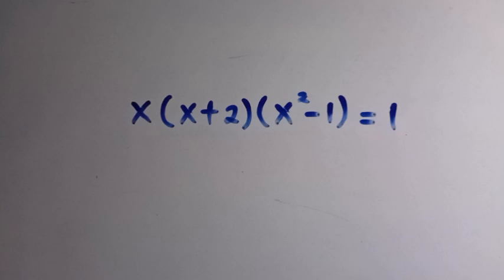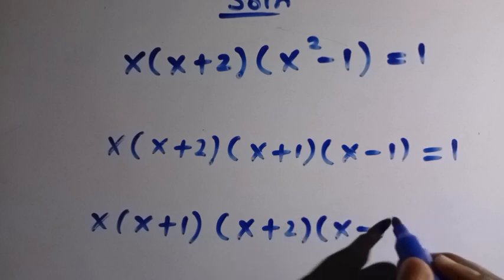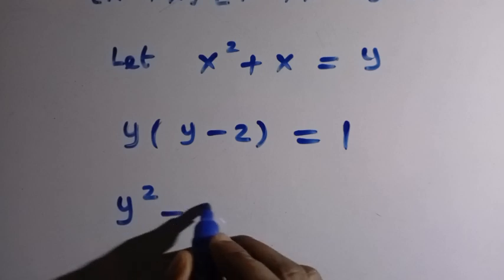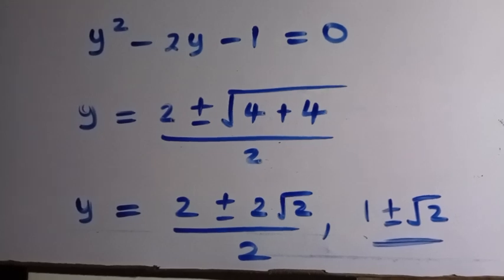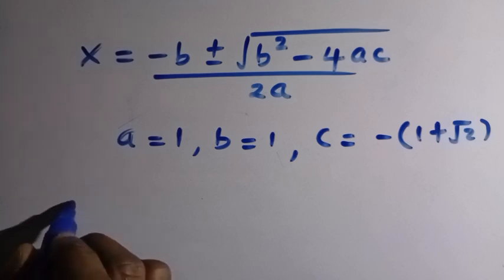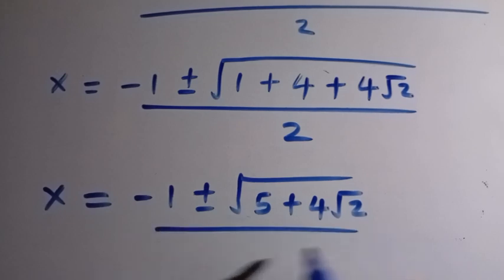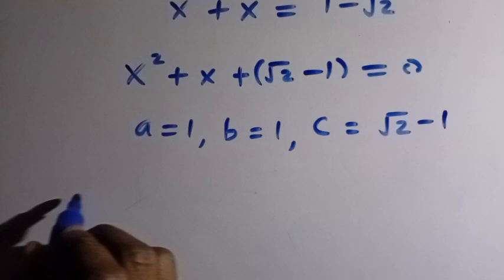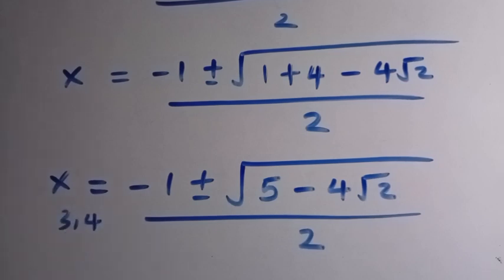Germany | Can you solve this ? | Math Olympiad